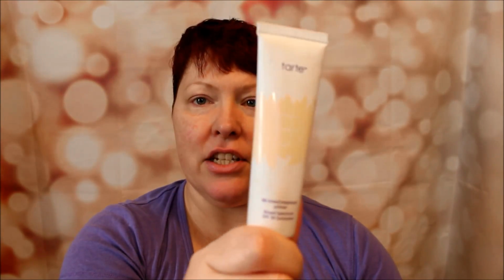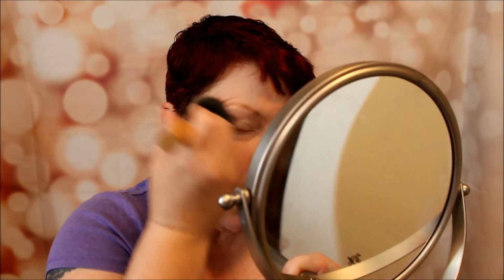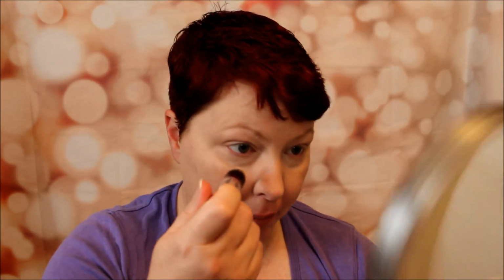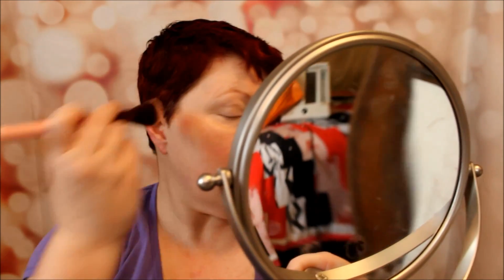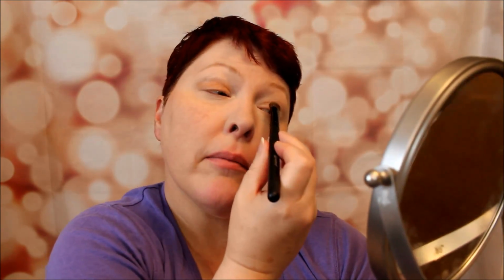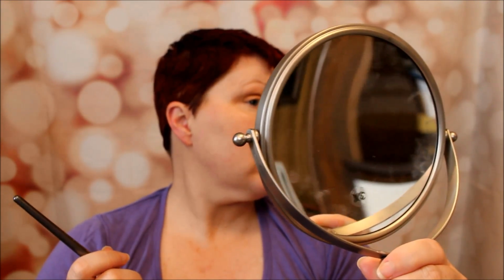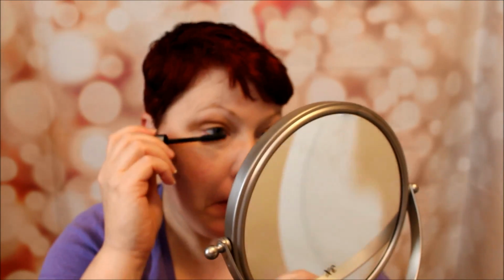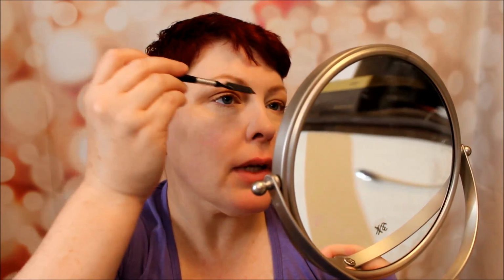GRWM, A simple daytime look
I show off one of my favorite light easy looks I wear when I'm mostly going to be staying at home, or running errands around my hometown.